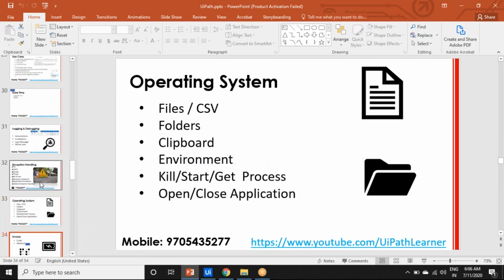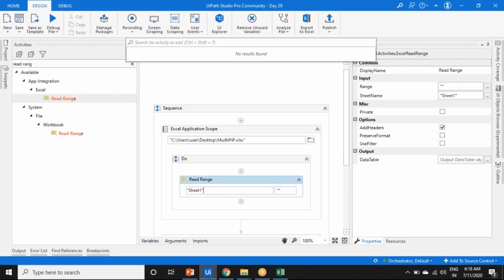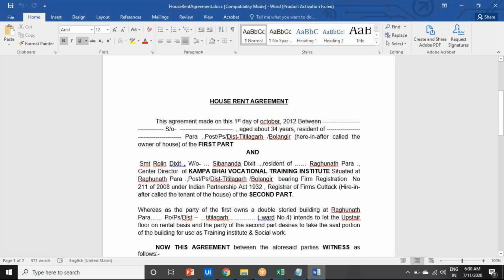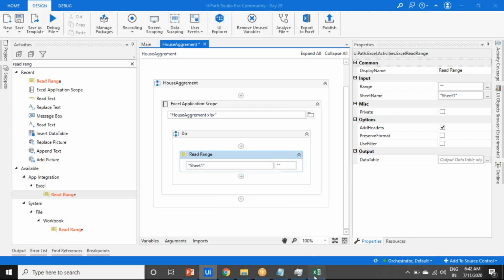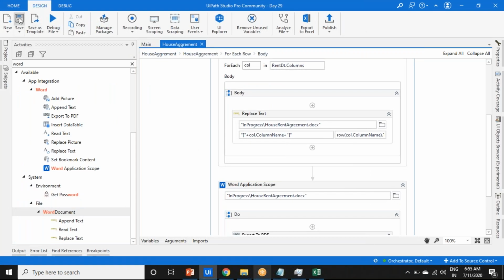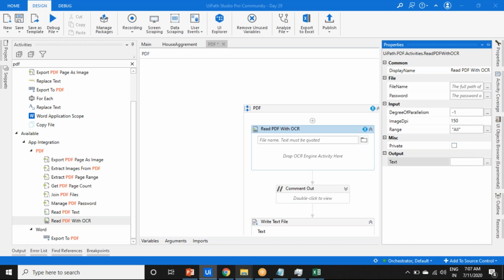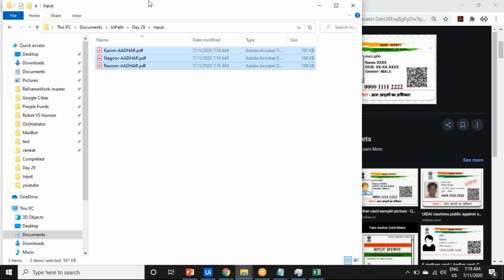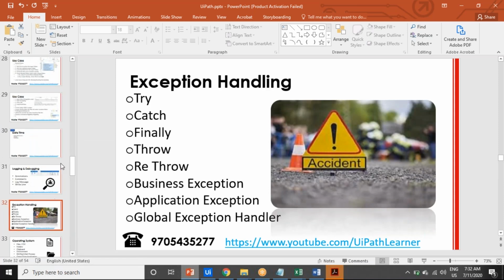UiPath Word Automation | PDF Automation | Crash Course of WORD | PDF Automation in UiPath Learner